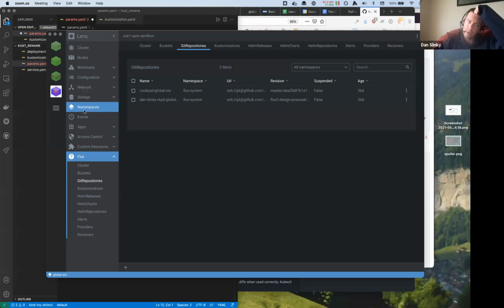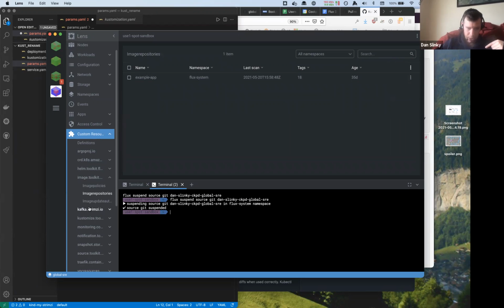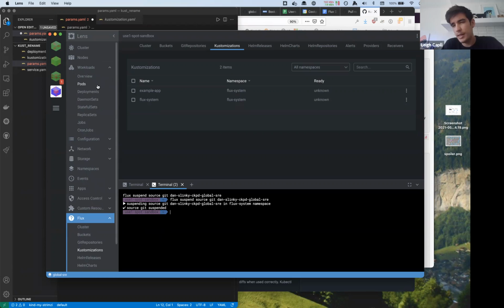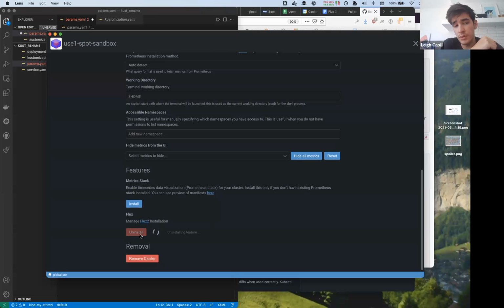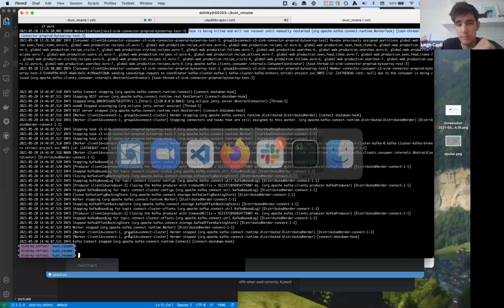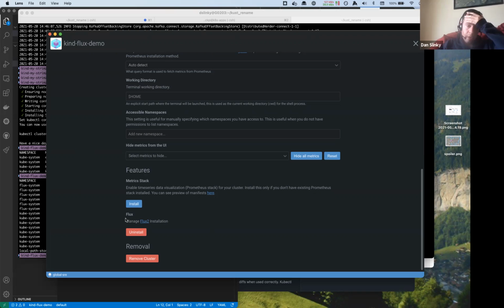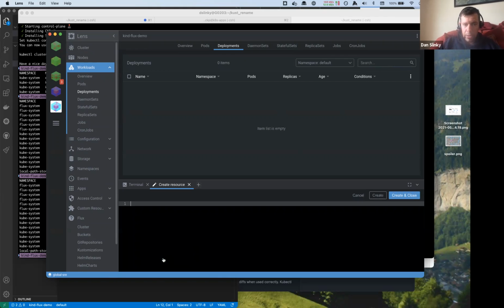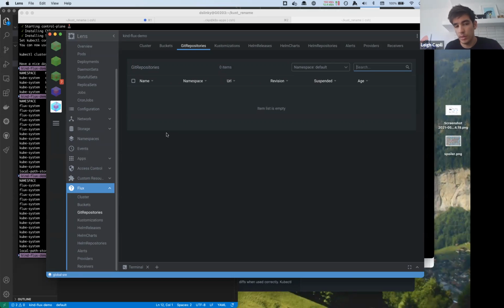Flux Dev Meeting: 2021-05-20